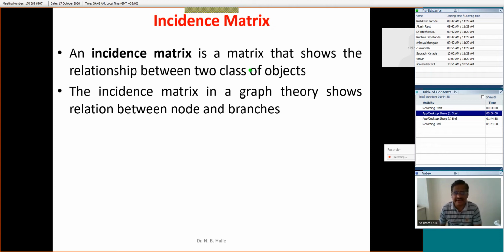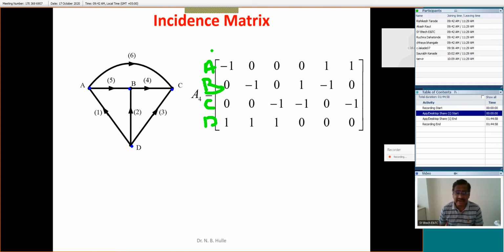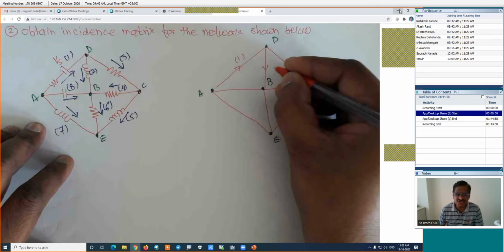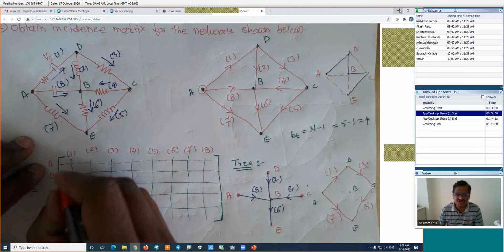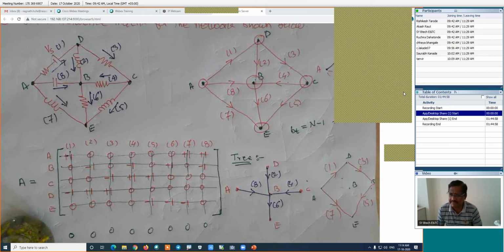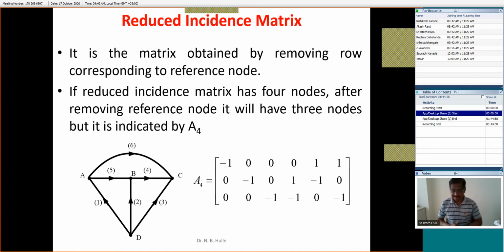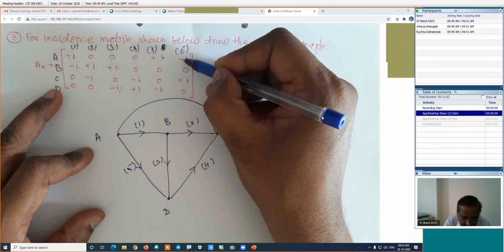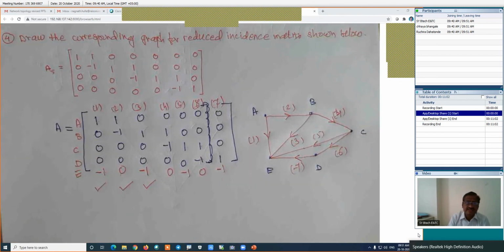How to prepare Incidence Matrix from given Graph and How to prepare graph from Incidence Matrix